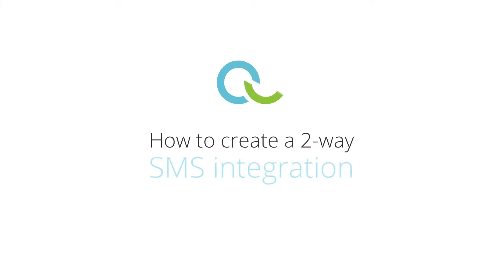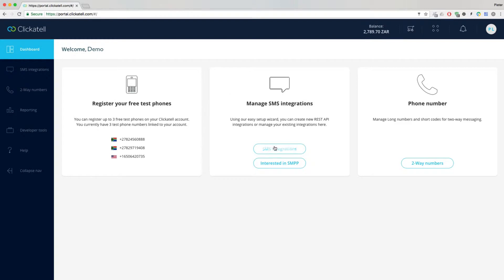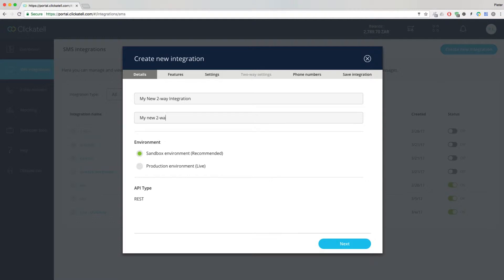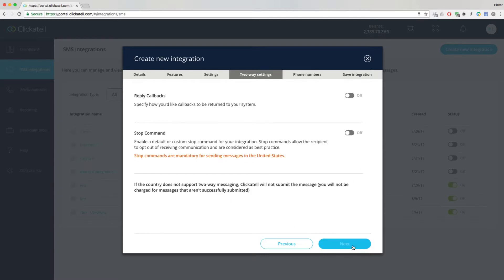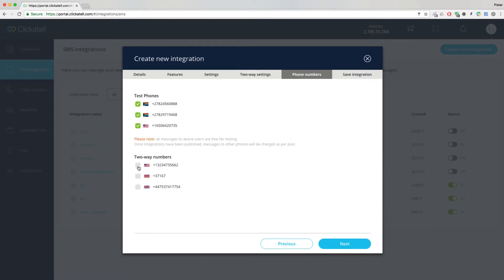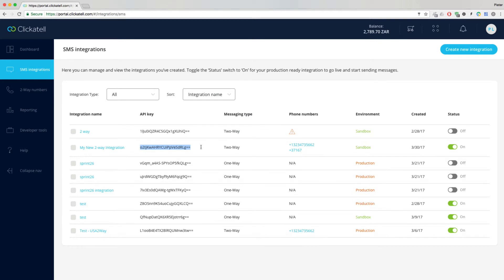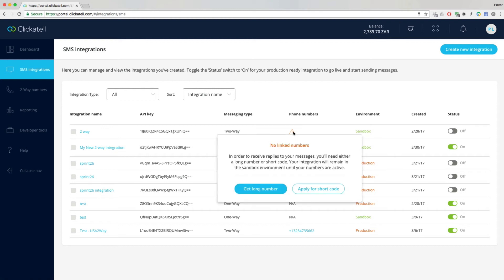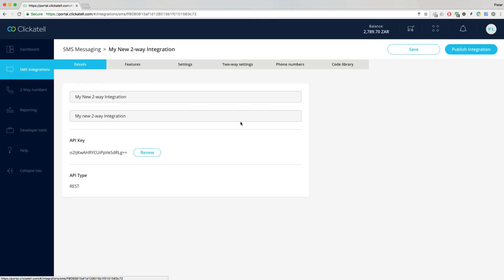Clickatell | Create a Two-Way SMS Integration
How to create a two-way SMS: Send, receive and manage your business communications and build relationships with your customers